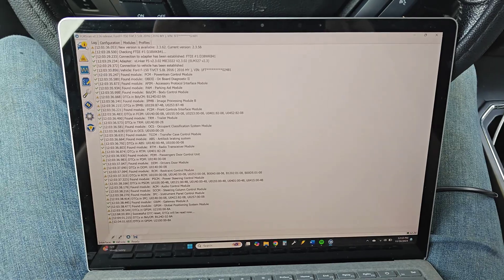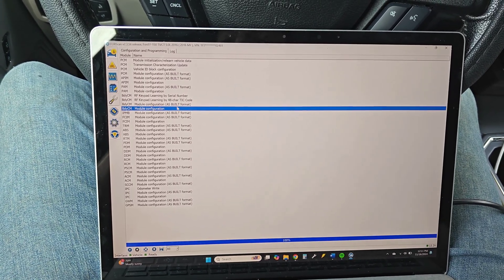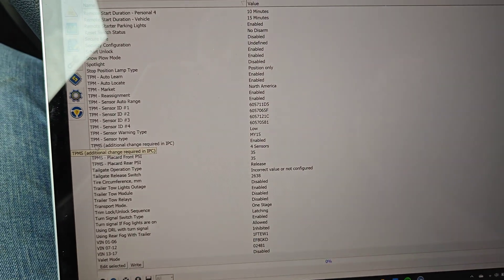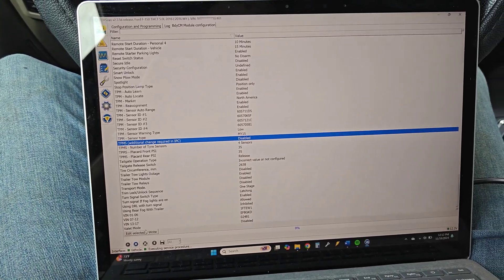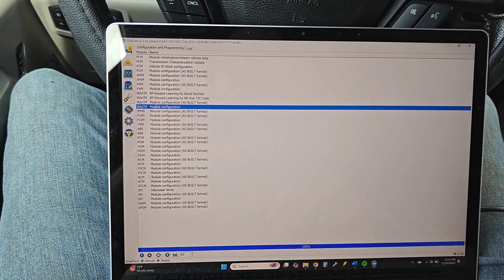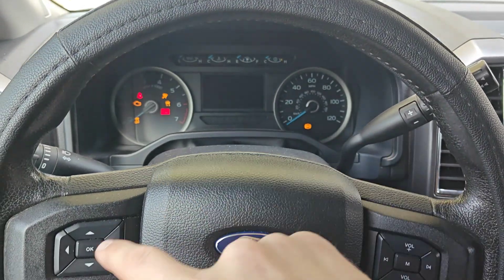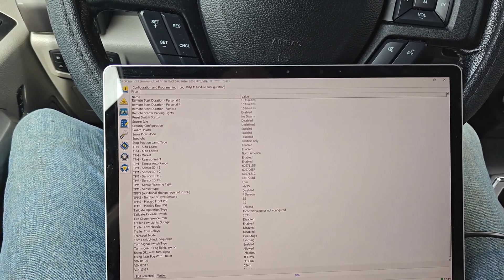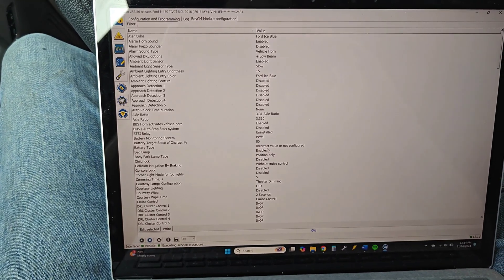Disable Ford TPMS sensors DIY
Easy and free way to turn off TPMS sensors on any Ford vehicle. (assuming you have a laptop and OBD tool)

Here is the OBD tool I recommend and use